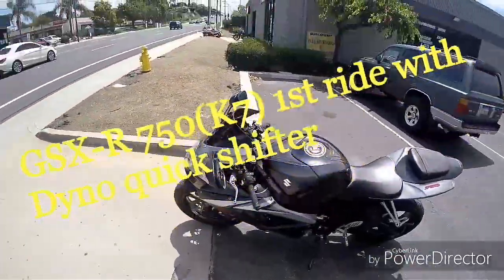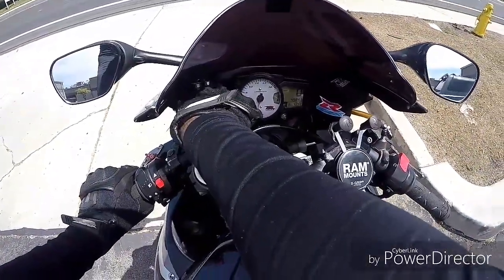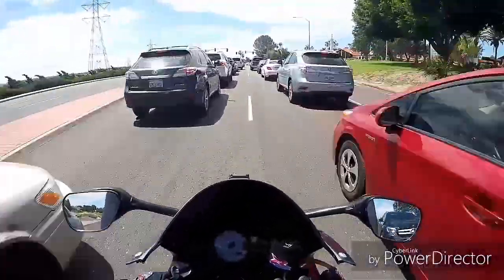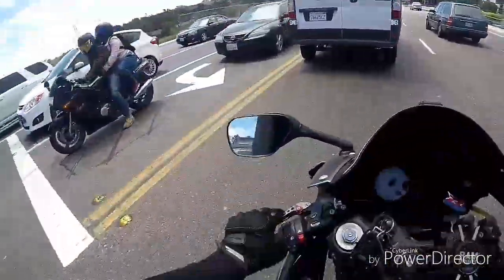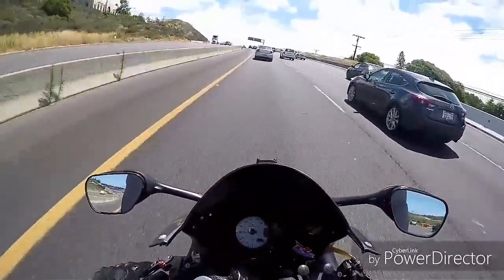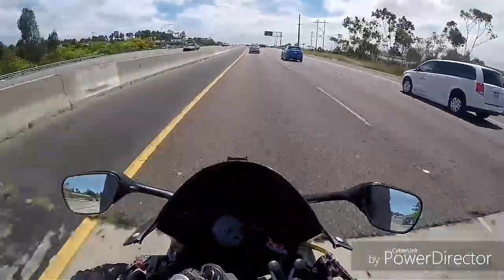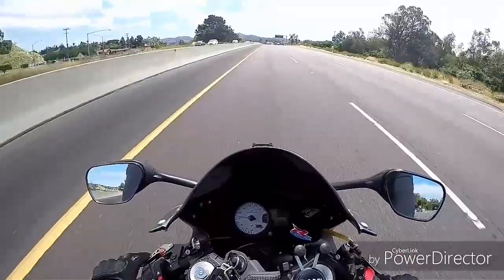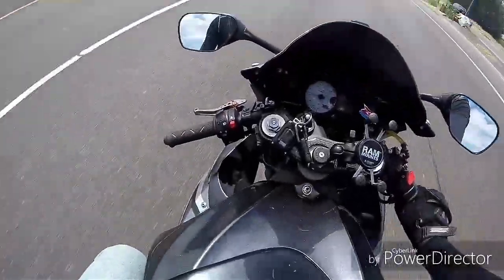GSX-R 750 (K7) Dyno quick-shifter First ride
First ride with a quick shifter on my bike( quite a few slipping neutral, mis-shift) lots of fun riding with it.